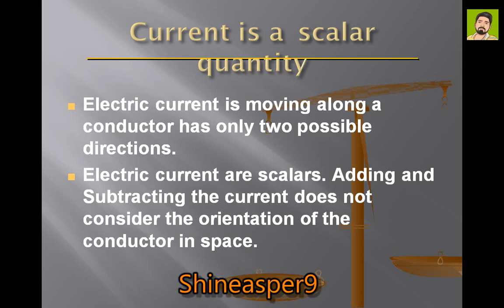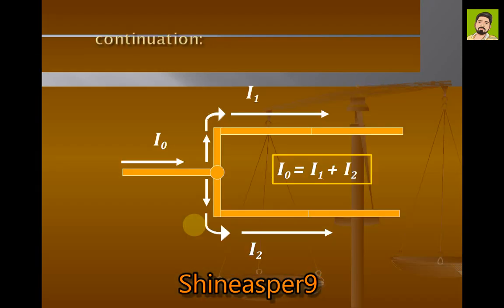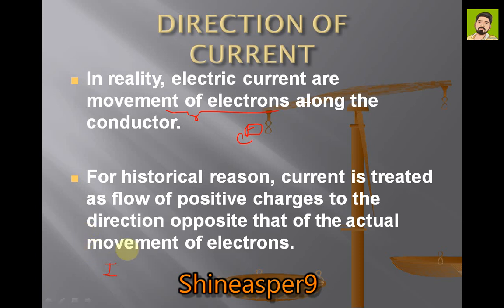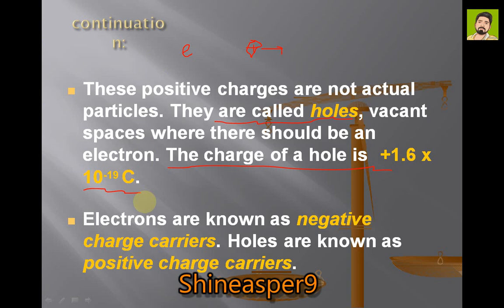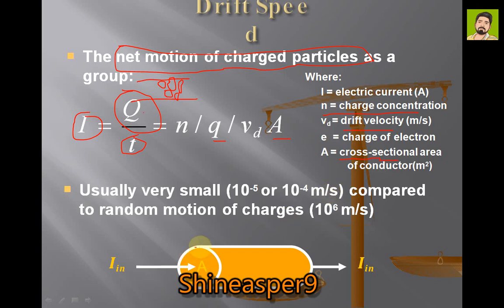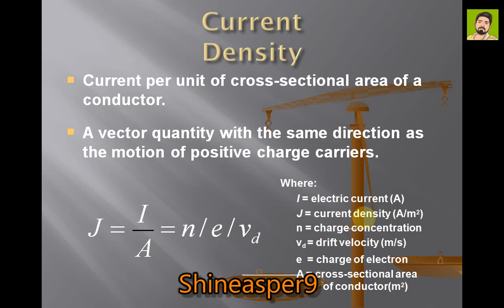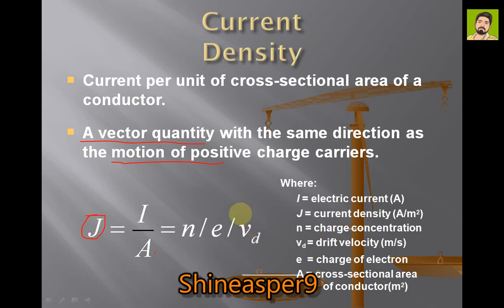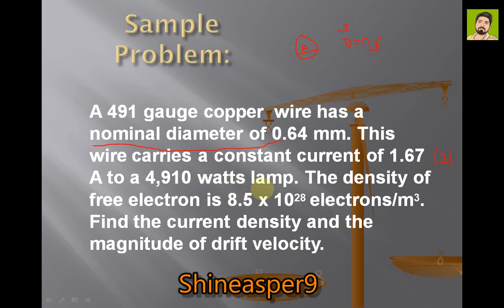ELECTRIC CURRENT TOPIC 2 FOR WBP WIRELESS OPERATOR